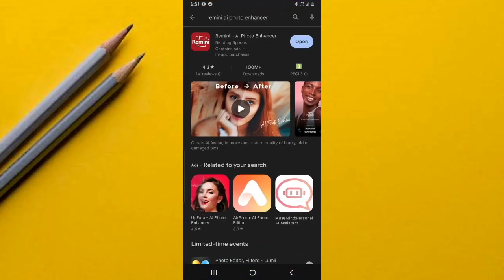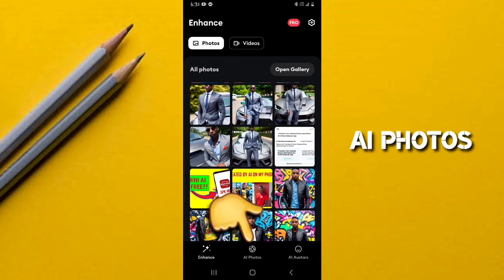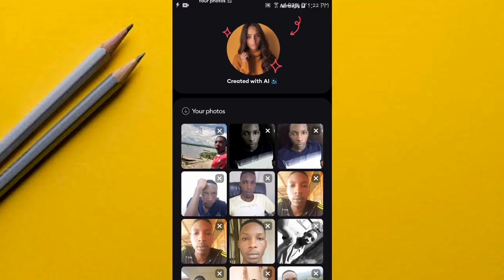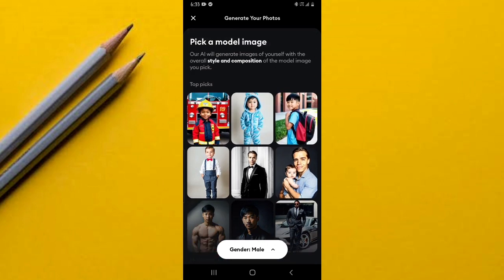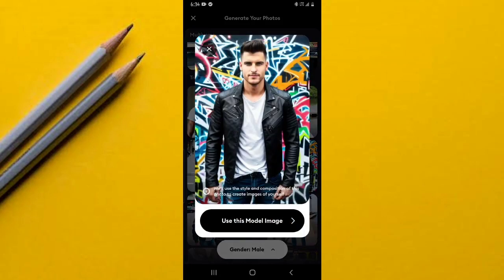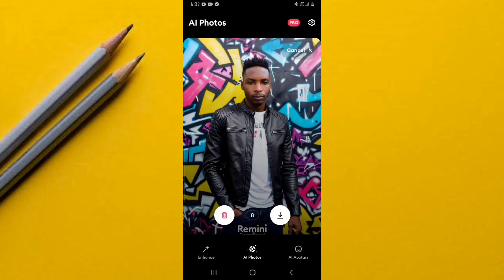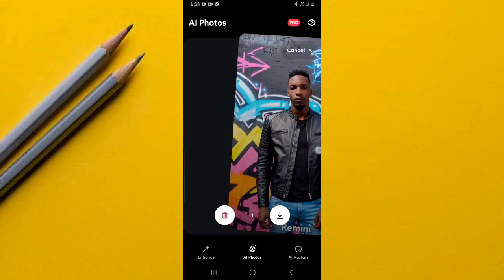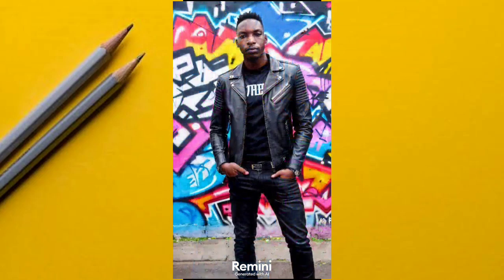How to create AI Photos in Mobile using Remini AI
This is a detailed video showing how create AI photos in mobile using Remini ai photo enhancer app.